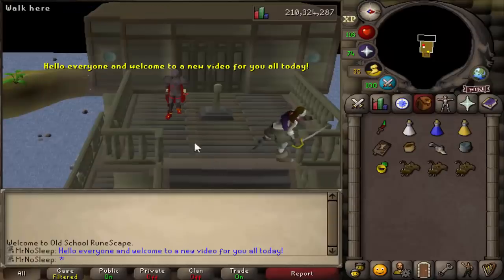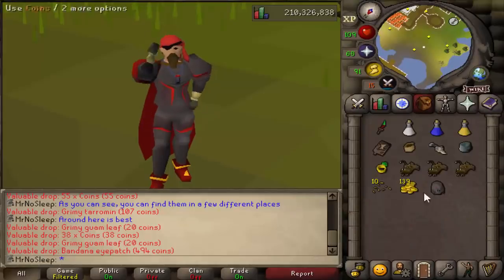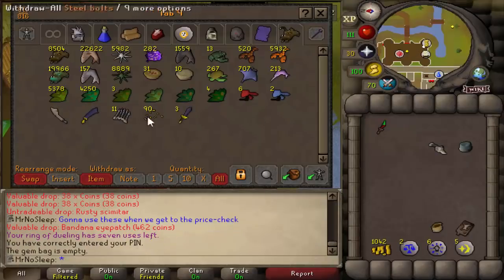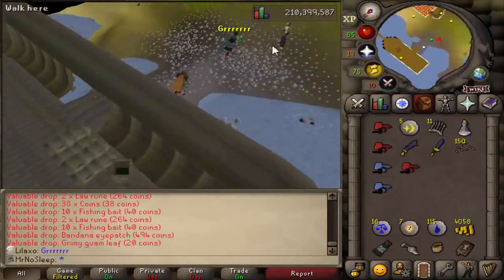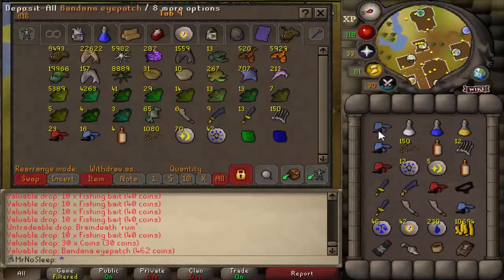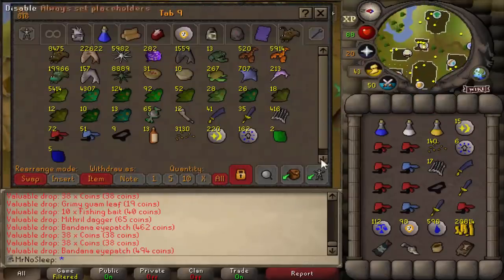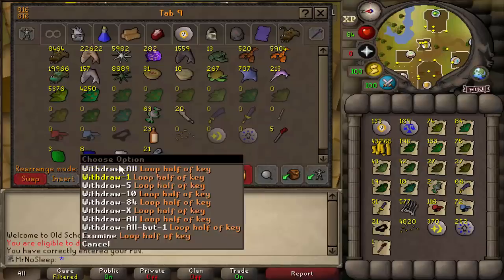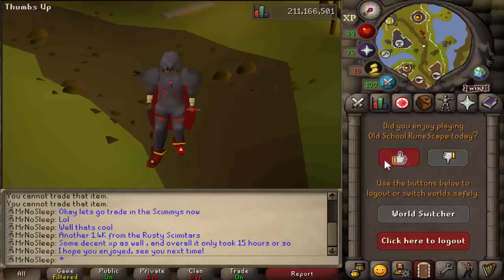Loot From 3,000 Zombie Pirates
SPECS BELOW!
Intel Iron 1
Case:
Additional Case Fans:
6x Ironside RGB Fans
Internal Lighting:
Ironside RGB LED Strip
Wiring:
Advanced Pro Wiring - Individually Sleeved Cables (Midnight Black)
Processor:
CPU Cooling:
Thermal Compound:
Ironside Certified Thermal Compound
Motherboard:
Z390 Chipset
Memory:
64GB (4x16GB) DDR4
M.2 Storage:
Primary Hard Drive:
240GB Ironside Certified SSD
Secondary Hard Drive:
Optical Drive:
No Optical Drive
Graphics Card:
Power Supply:
850 Watt 80 Plus Gold
Capture Card:
No Capture Card
Sound Card:
Integrated HD Audio
Networking:
Internal Wireless AC 867Mbps
Operating System:
Windows 10 64 Bit
Office Software:
No Office Software
Antivirus Software:
Windows Defender
ZOMBIE PIRATES OSRS